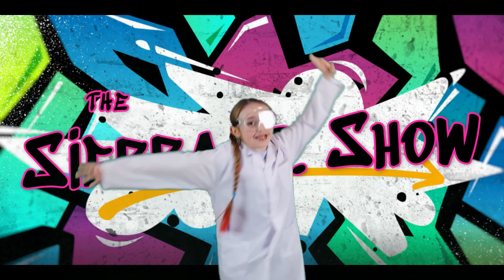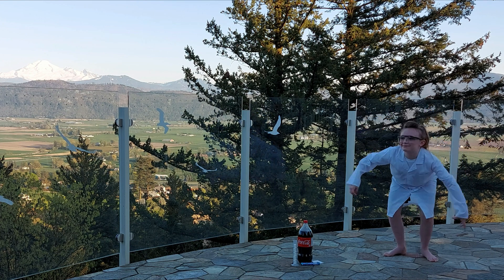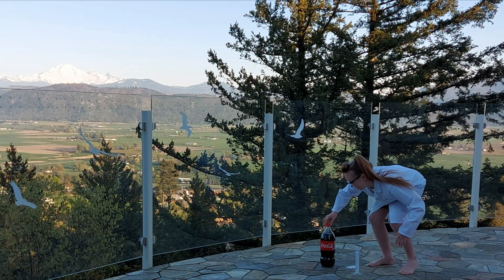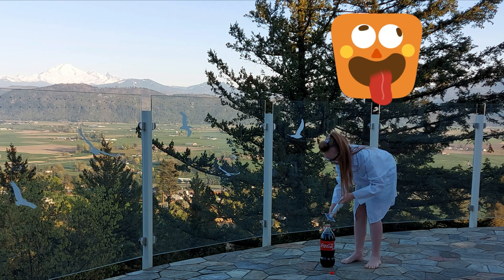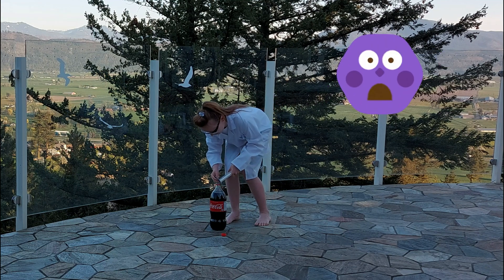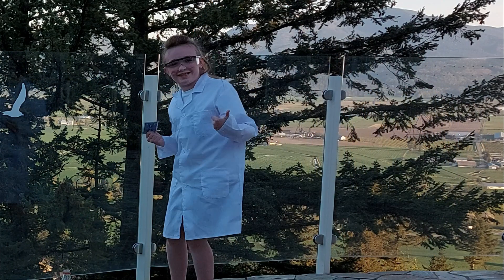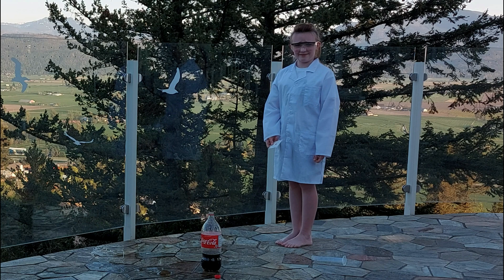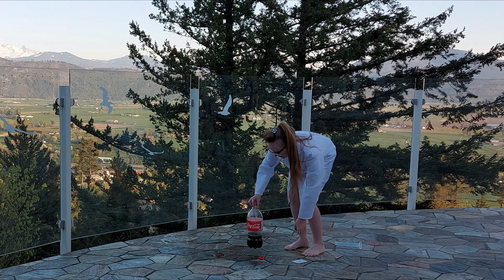Sierra B. Does Science For Kids - Coca Cola and Mentos Explosion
Sierra B. does the science experiment, Coca Cola and Mentos Explosion!!!

I'm going to have draws to give away lots of fun stuff to lucky subscribers!